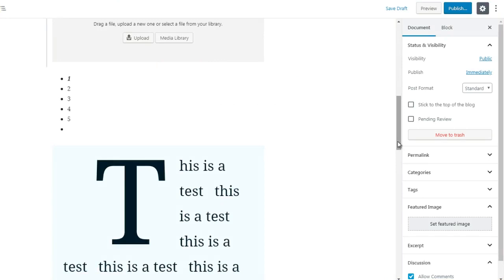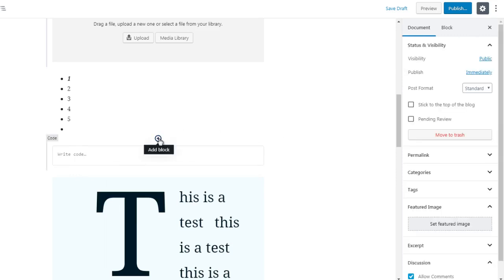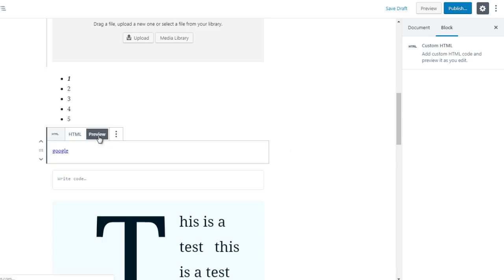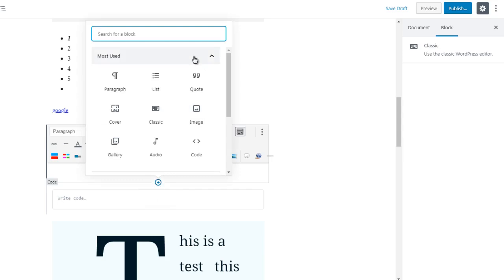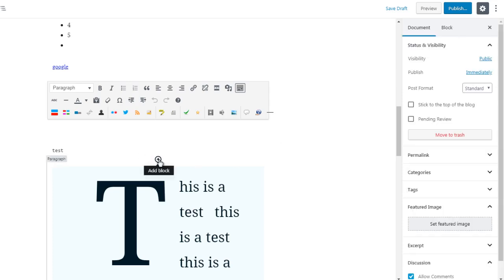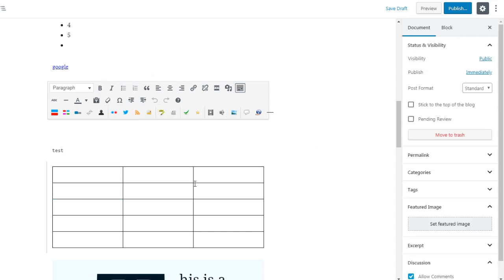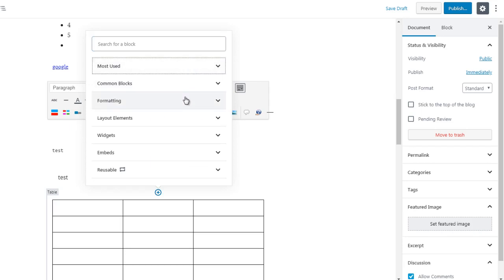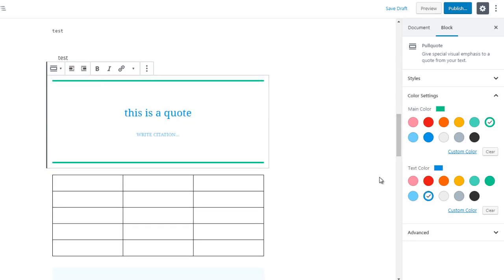Word Press Gutenberg / Formatting